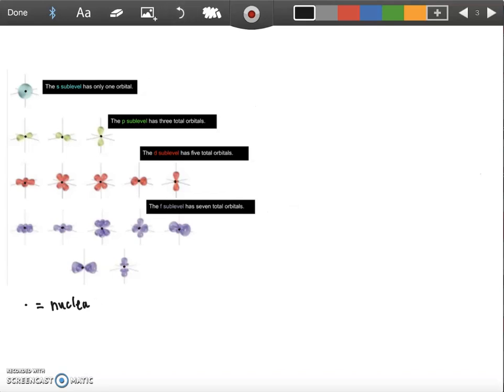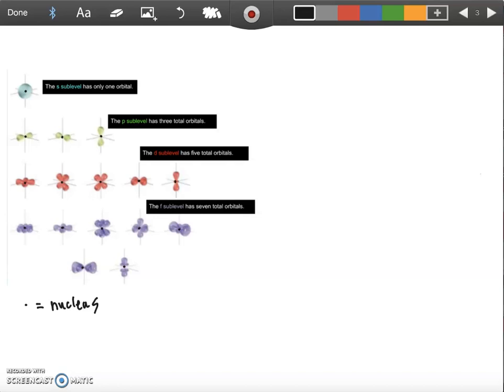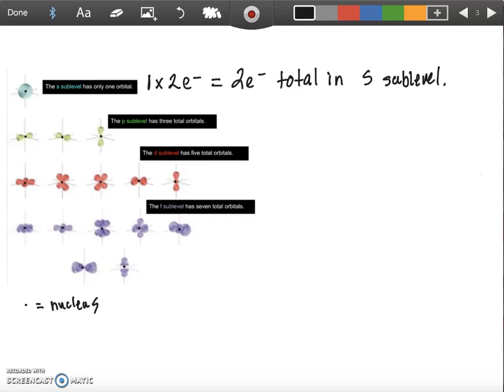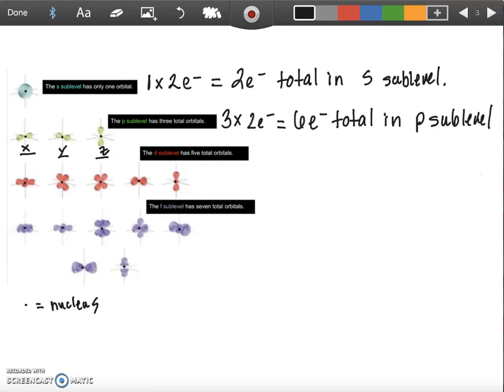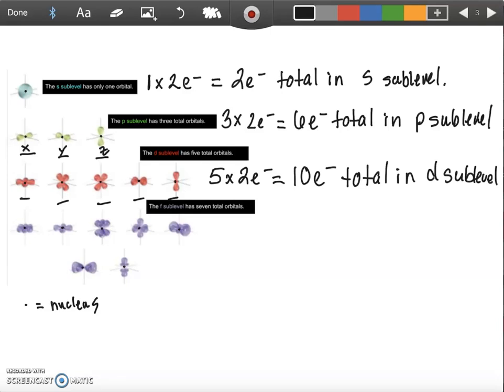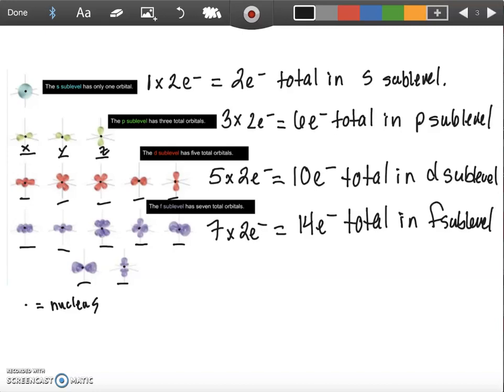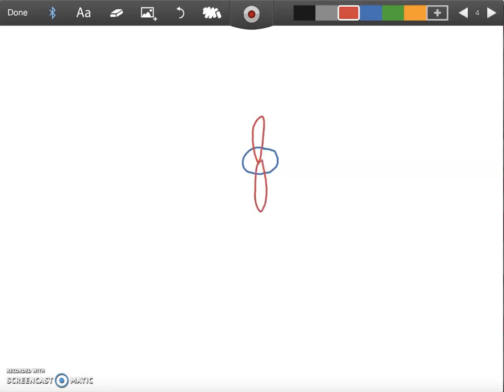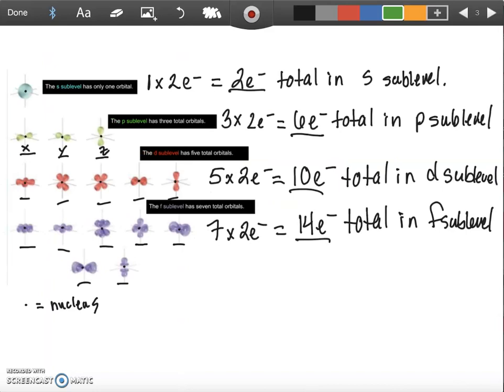Topic 1.5 Orbitals